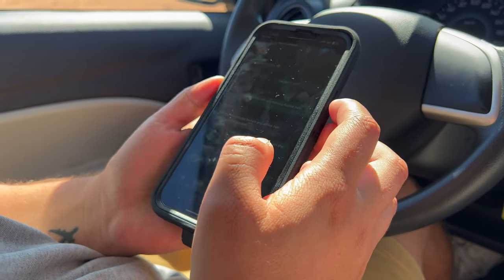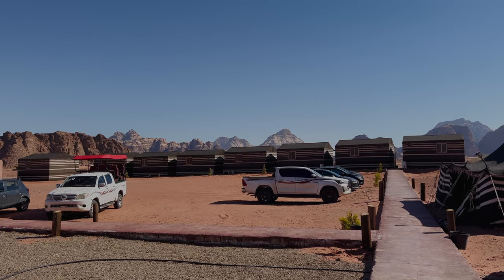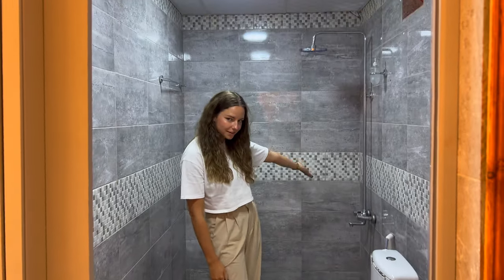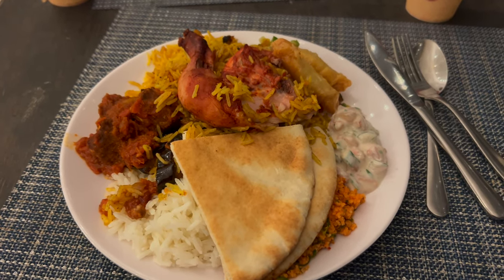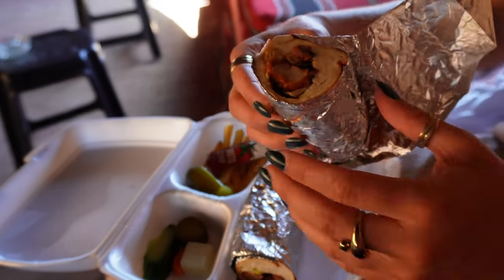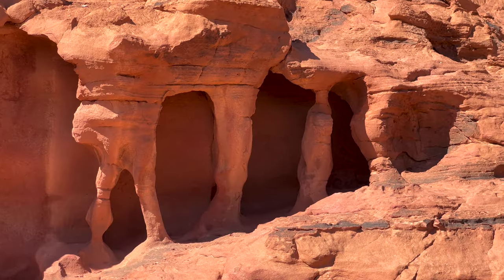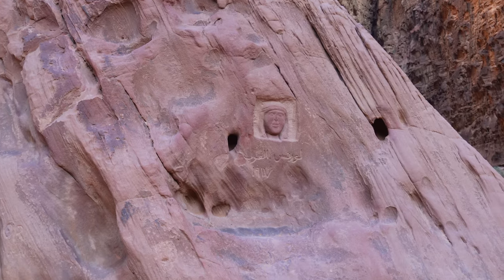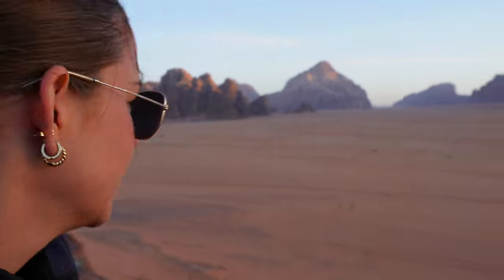WADI RUM, JORDAN - MARS ON EARTH | Bubble tent camp and desert safari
Location: Wadi Rum, Jordan
Recorded: March 28-29, 2023
Vlog 127

Welcome back to another Jordan vlog! Today we drove from Aqaba to Wadi Rum to sleep in the Warm Bubbles camp in the desert. We drove for an hour before meeting the camp owner to be driven out on a 4x4. Once we settled into our luxurious camp, we had a traditional Bedouin dinner.

The following day, we spent 6 hours exploring the desert of Wadi Rum. We saw the famous filming locations of The Martian and Star Wars: The Rise of Skywalker. We also saw the real-life house of Lawrence of Arabia. The tour ended by watching the sunset in Wadi Rum. We then had another delicious meal and drove about an hour into the middle of the desert to star gaze.

We hope you enjoy the vlog, and we are excited to show you more ofJordan over the next few days!

Chapters:
0:00 Intro
0:41 Drive from Aqaba to Wadi Rum
1:30 Sleeping in a bubble tent in Wadi Rum!
8:48 Wadi Rum desert tour
9:34 Filming location of The Martian - Wadi Rum
10:51 Wadi Rum desert tour
12:30 Lawrence of Arabaia’s house
14:02 Um Frouth Rock Arch
15:18 Wadi Rum desert tour
16:30 Lawrence of Arabia Valley
17:21 Wadi Rum desert tour
17:52 Filming location of Star Wars - Wadi Rum
18:26 Sunset in Wadi Rum
19:10 Star gazing in Wadi Rum
20:01 Breakfast in bubble tent and Outro
21:40 Bloopers